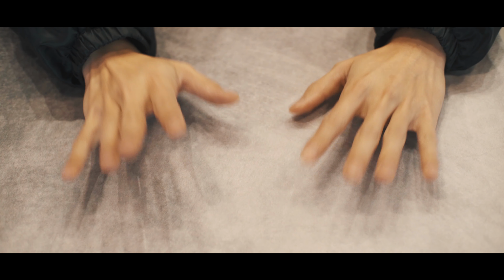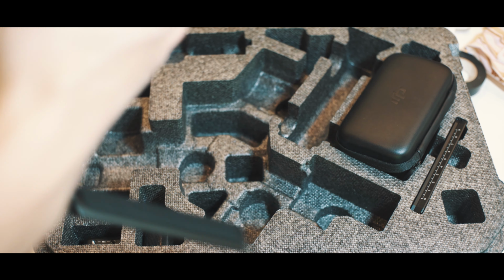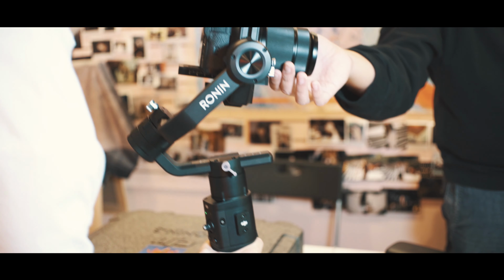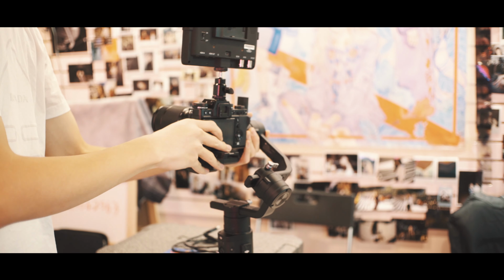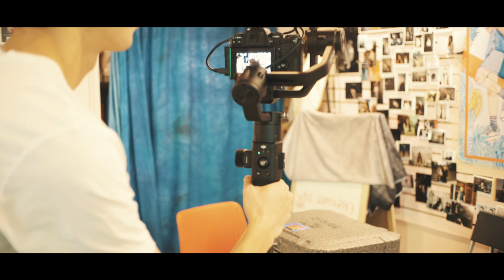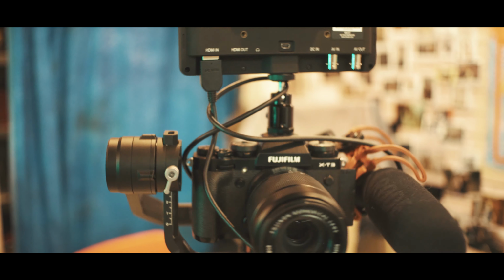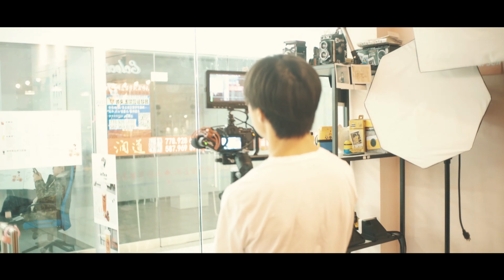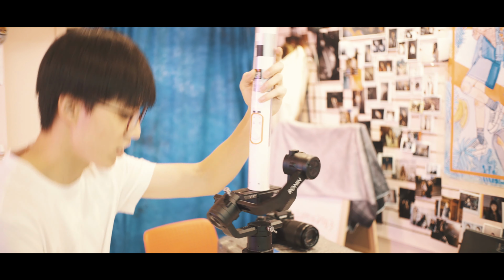DJI lightsaber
this thing is very powerful, but how? you can make it to lightsaber you know, you can be a Jedi